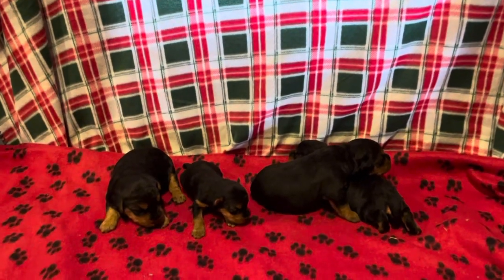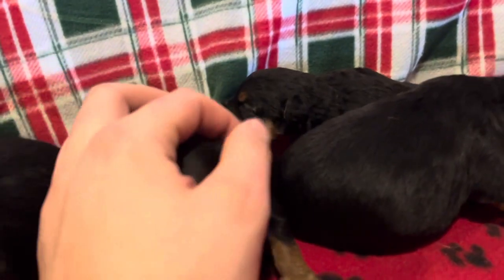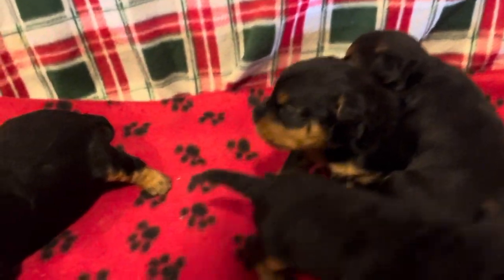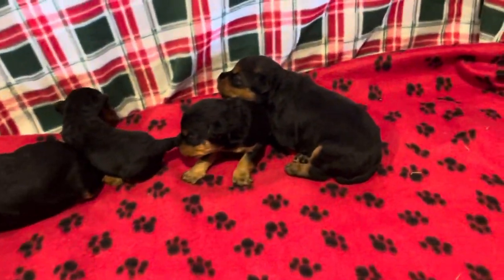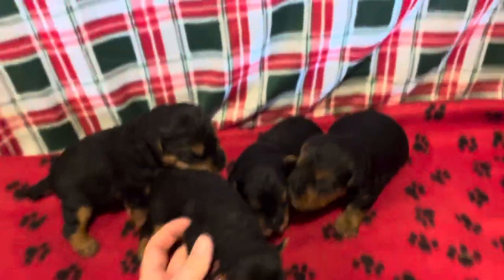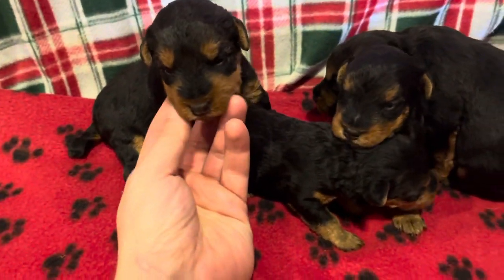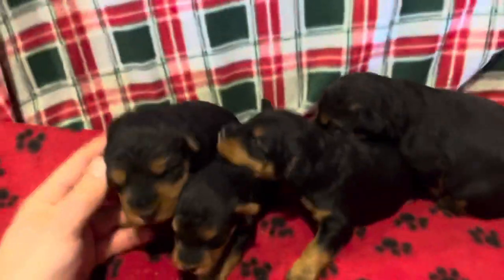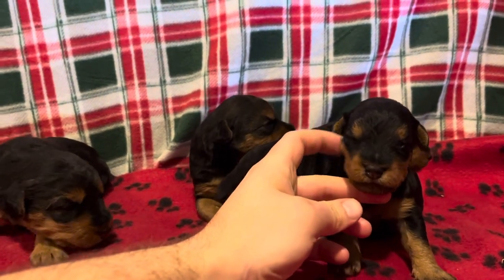Zoey-Iroh 11/24/21 2.5 week welsh puppies